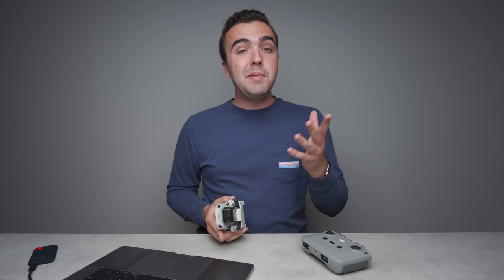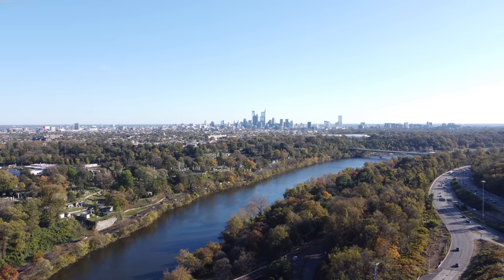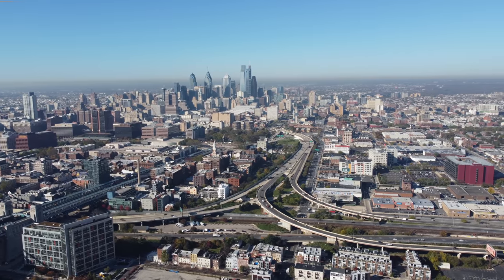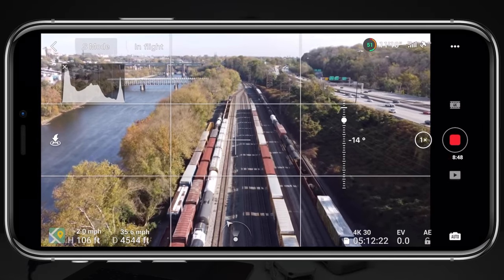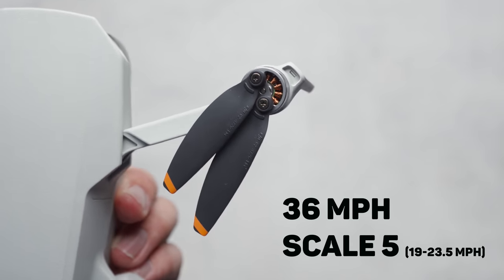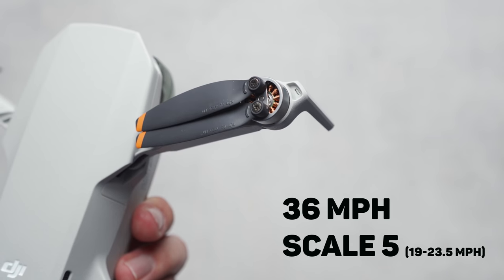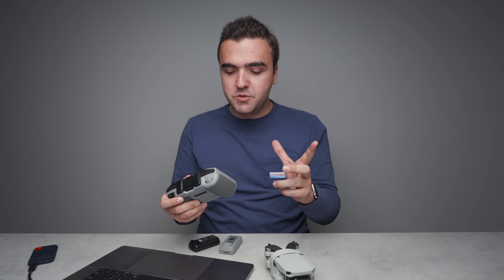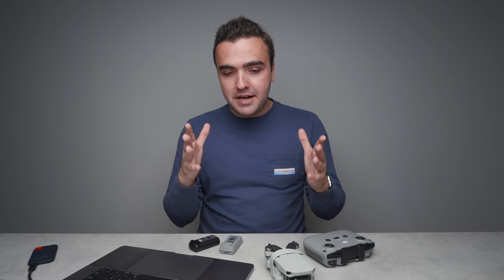Can the DJI Mini 2 Shoot Cinematic Footage?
YES! The DJI Mini 2 is a GREAT video shooting drone!

Autel EVO II Pro
SanDisk Micro SD Cards

ALL GEAR: